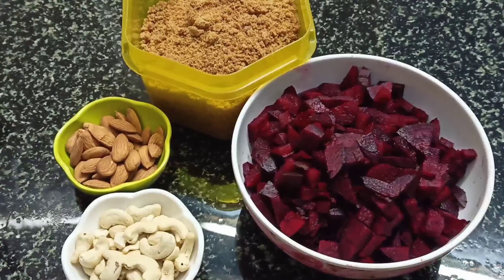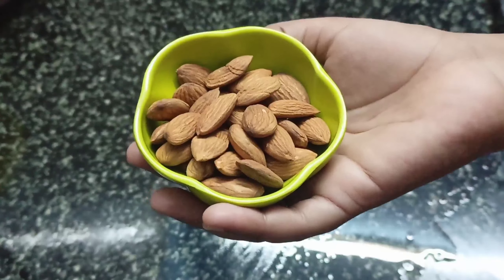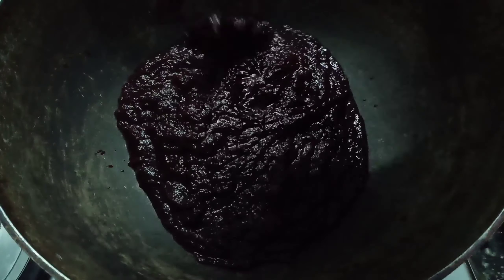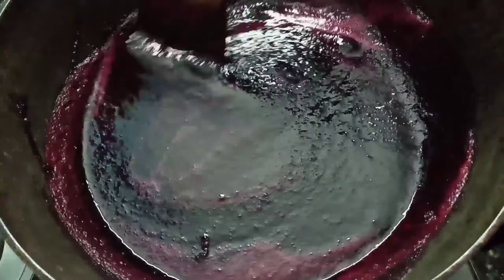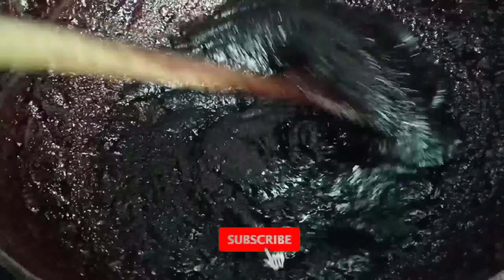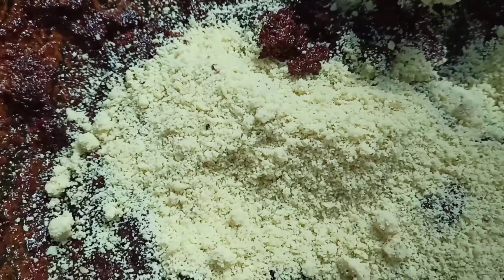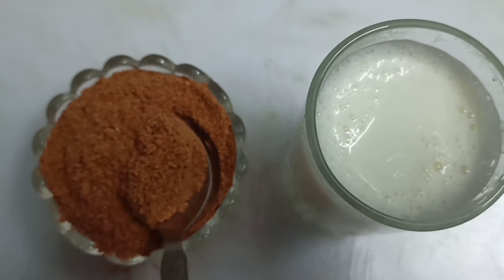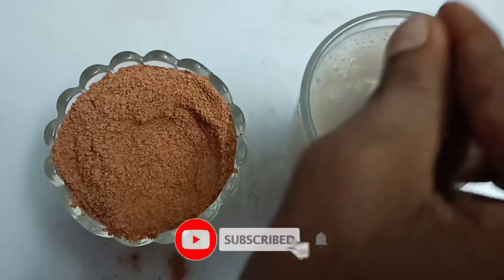beetroot malt powder in tamil | blood increasing juice | பீட்ரூட் மால்ட் செய்வது எப்படி...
HI FRIENDS 👋

THIS VIDEO I WILL MAKE BEETROOT MALT POWDER PLEASE WATCH THIS VIDEO WITHOUT SKIPPING AND YOU ALSO TRY THIS RECIPE ...

                                         INGREDIENTS

BEETROOT

NATTU SAKARAI (COUNTRY SUGAR )

CASHEW NUTS

BADAM

ELAICHI

THIS ARE ALL MAIN INGREDIENT OF THIS RECIPE